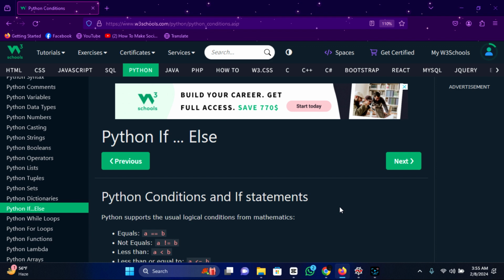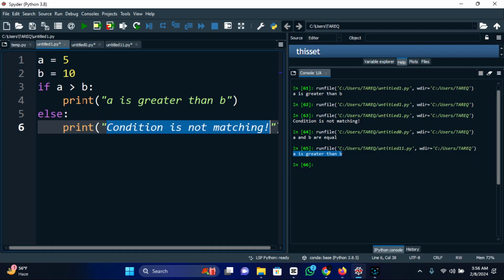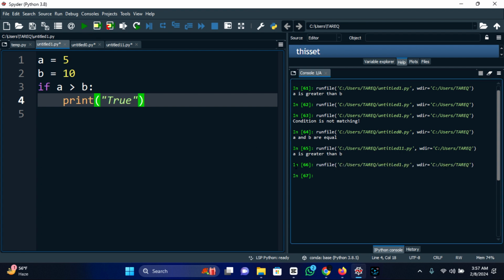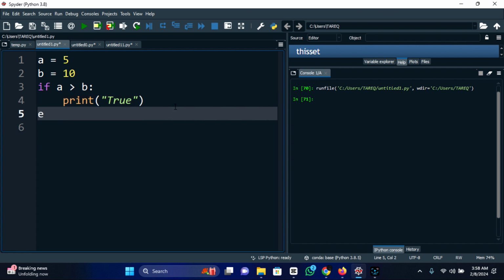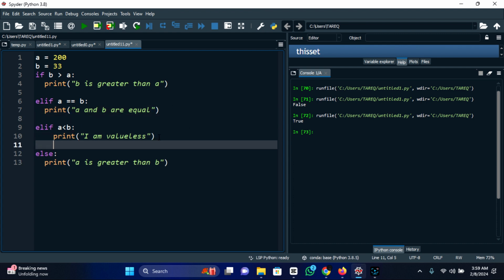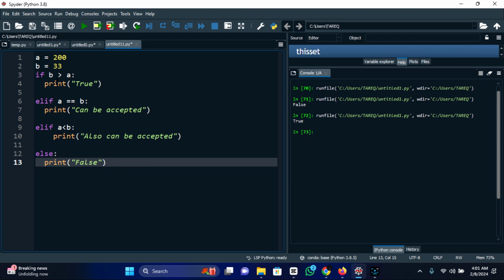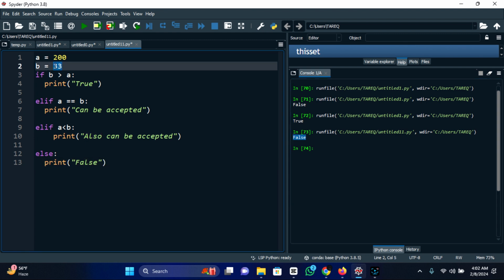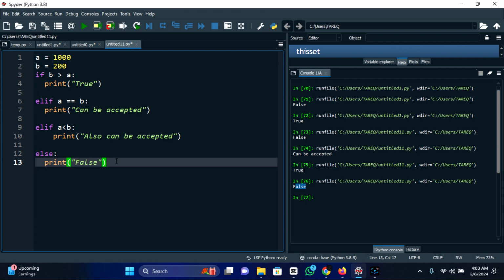17 If Else